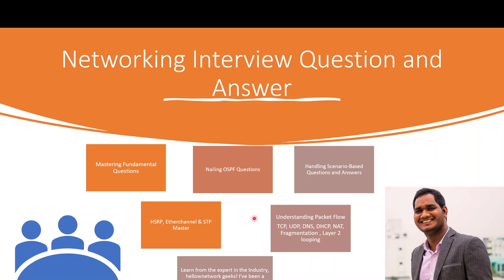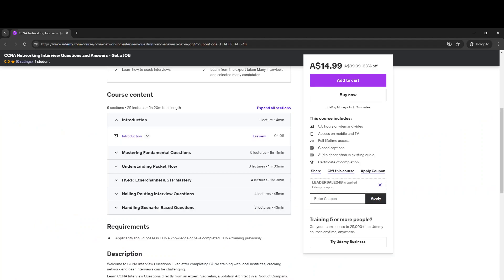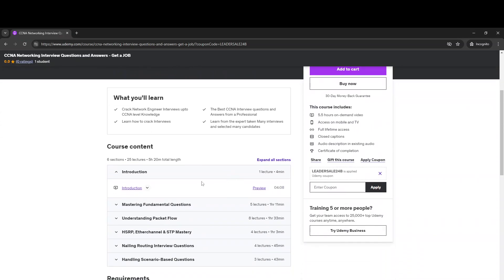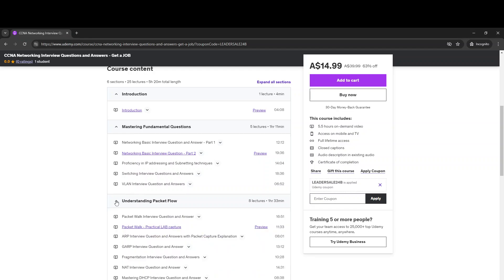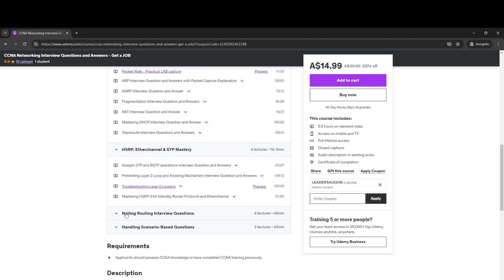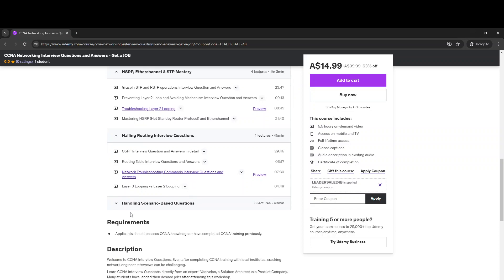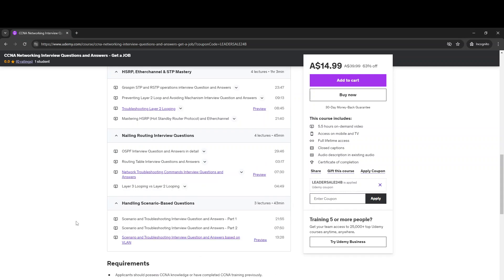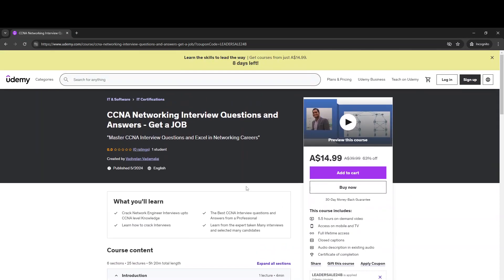Networking Interview Questions and Answer Course in Udemy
I published my first course in Udemy